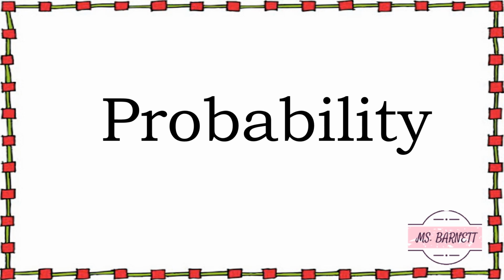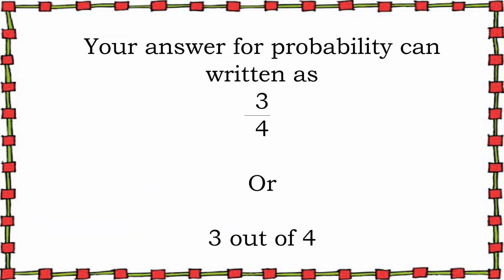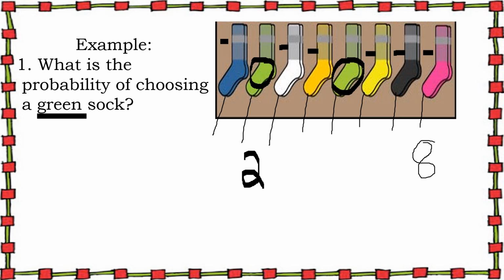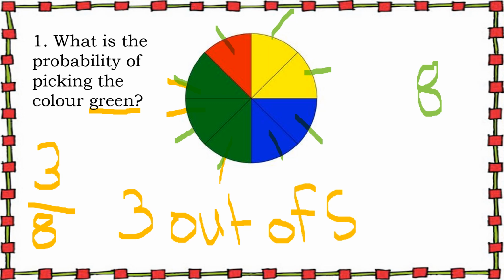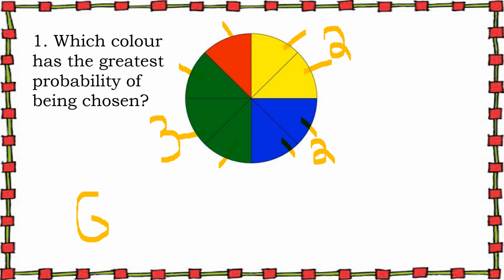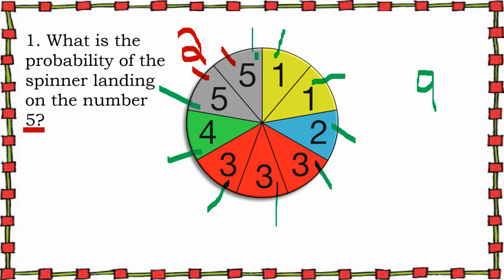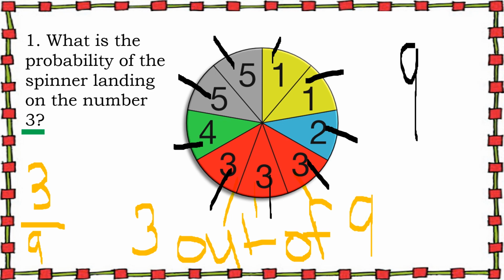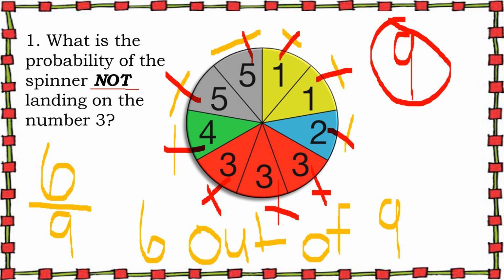Probability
Mathematics
Grade 4
Rodniqua Barnett